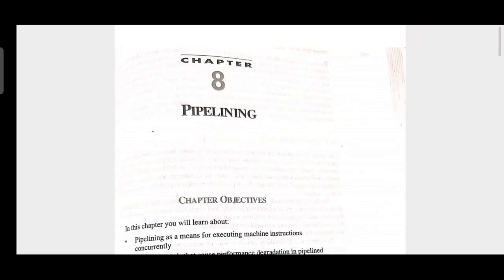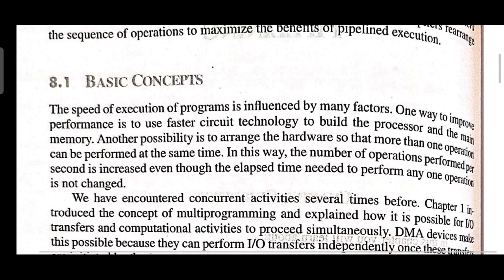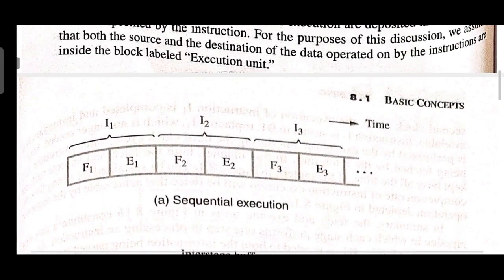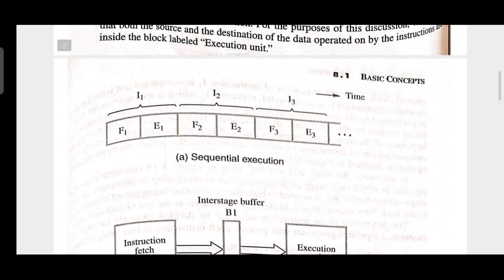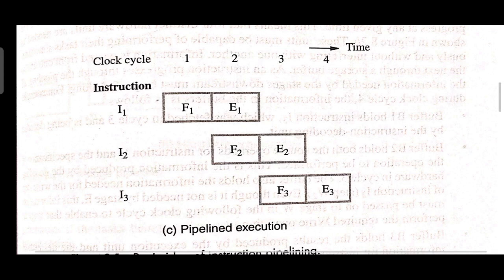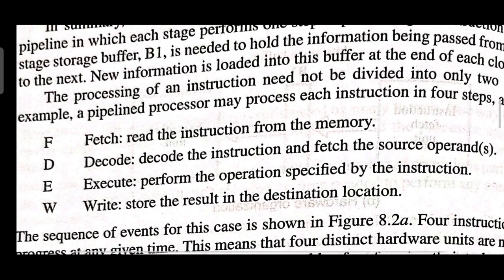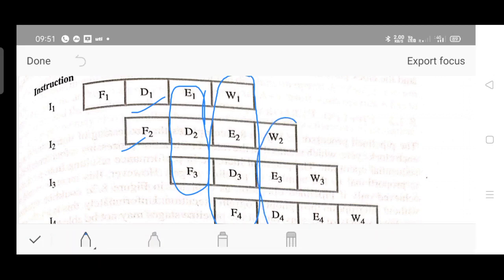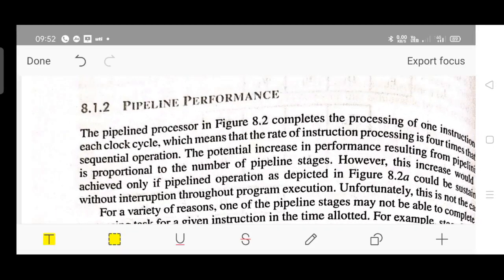CO 18CS34 Module 5 Pipelining 1